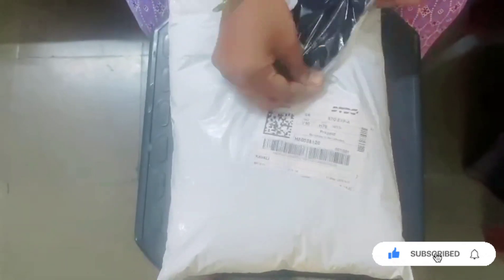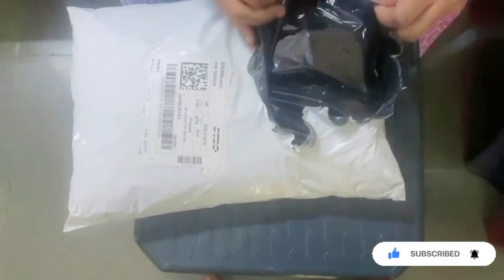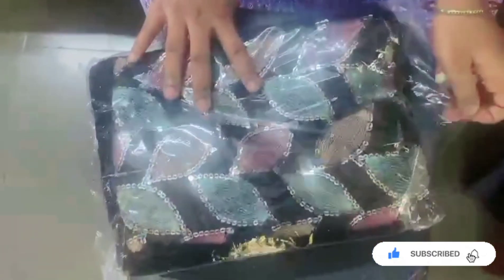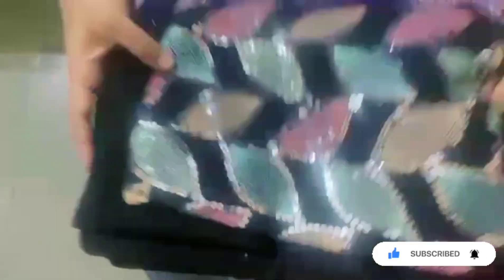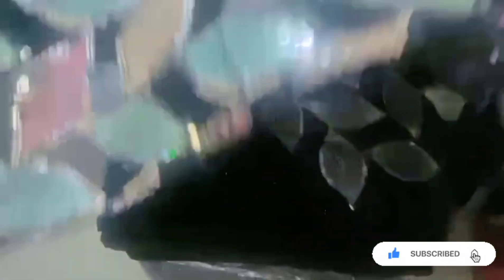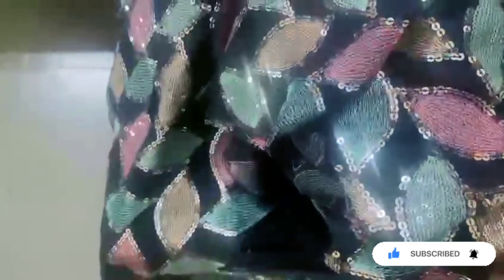Unboxing beautiful Saree with heavy sequence work blouse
Hi all,

Today's video about unboxing a beautiful saree with heavy sequence blouse😇